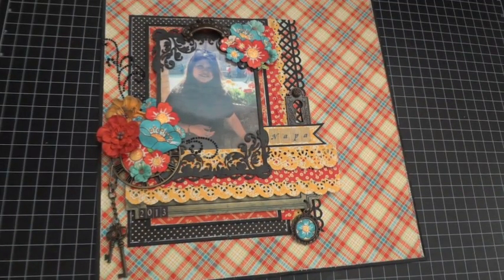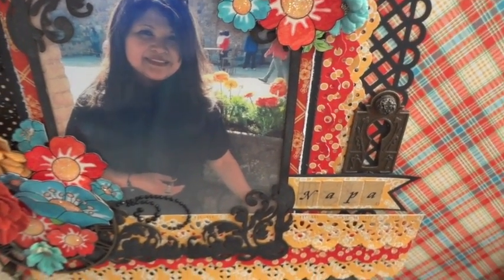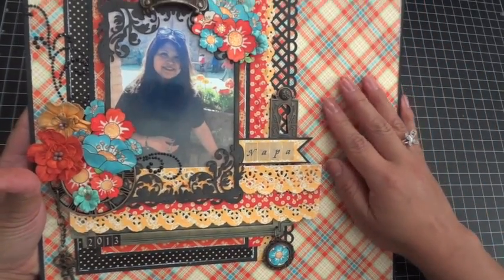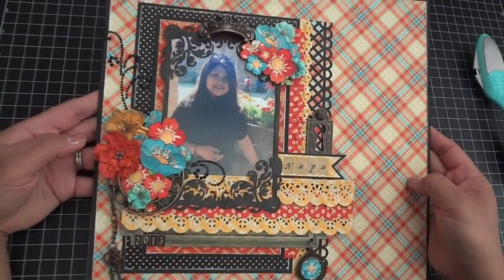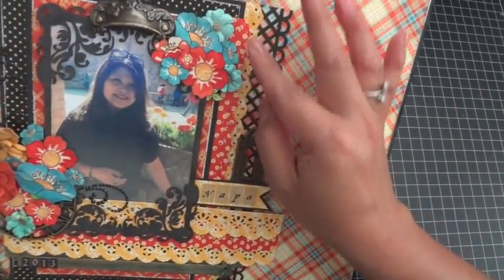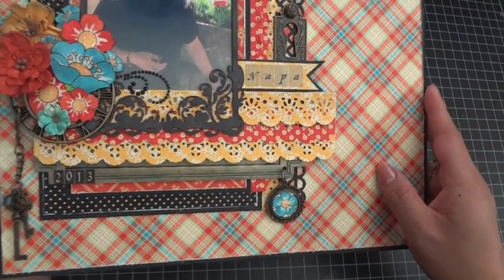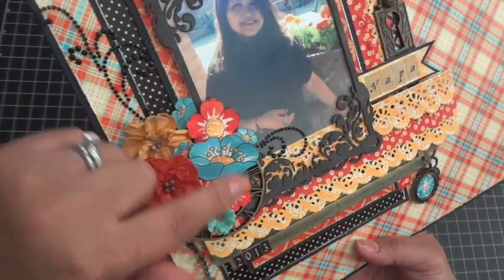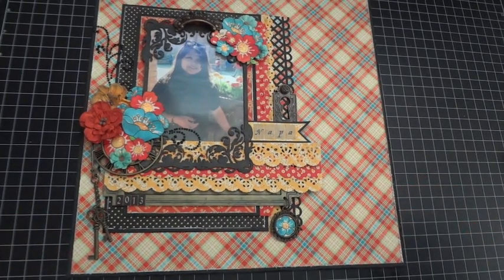"Napa" Layout using Graphic 45's Mother Goose papers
In this video, I share a 12x12 scrapbook page that I created using Graphic 45's new Mother Goose paper collection. It's the perfect collection for children's projects, but I wanted to show you other "themes" you can create using the same papers! Enjoy! ~Arlene